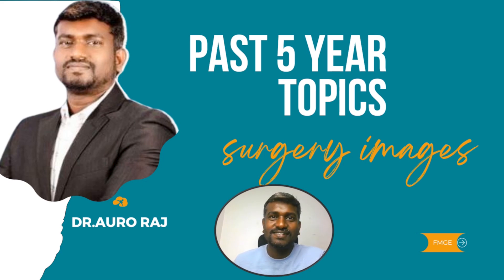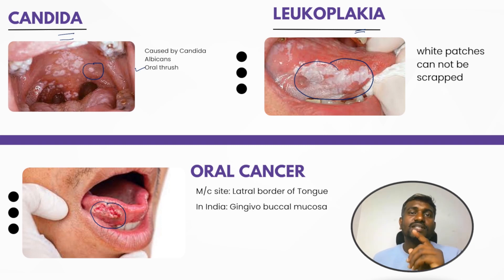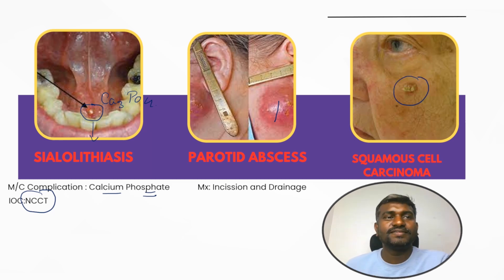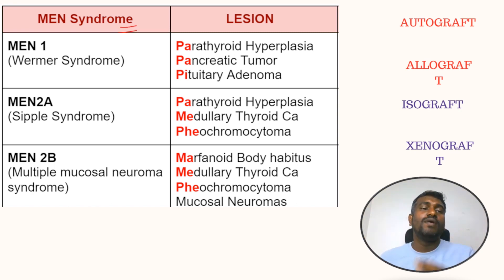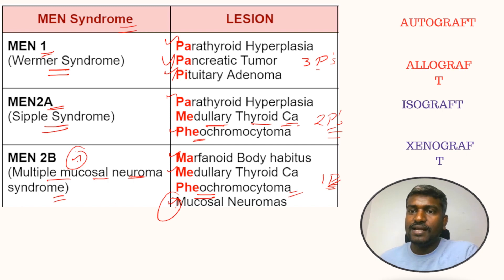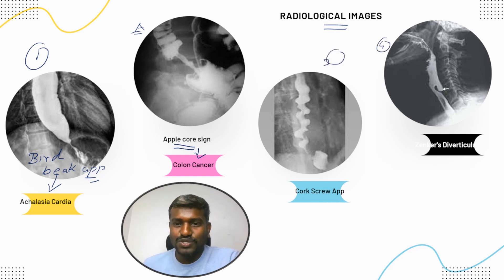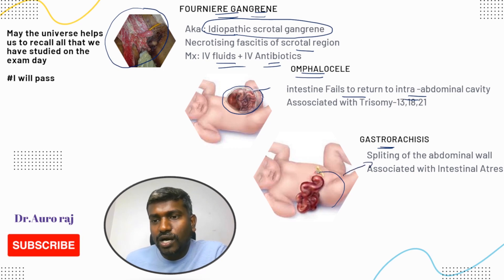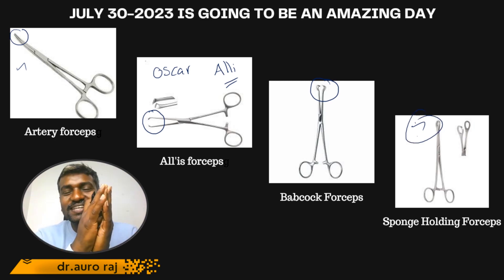SURGEY -Past 5 years Topic and Images|FMGE-JULY-30,2023|Dr.Auro raj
Revise Surgery high yield images from past years in 10 Mins for upcoming FMG Exam.All the best#fmge